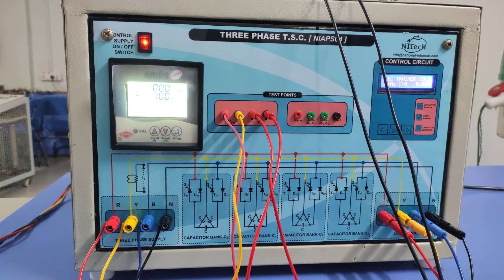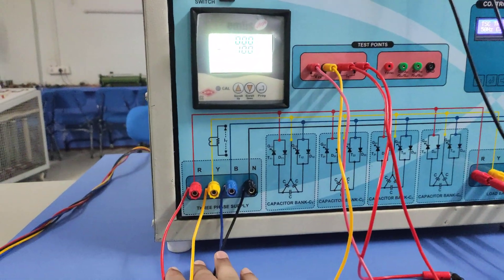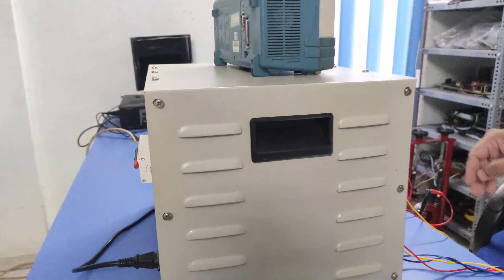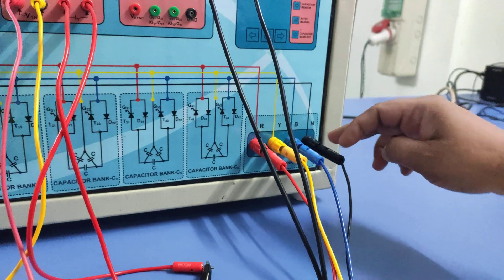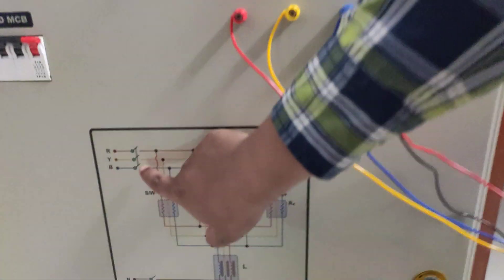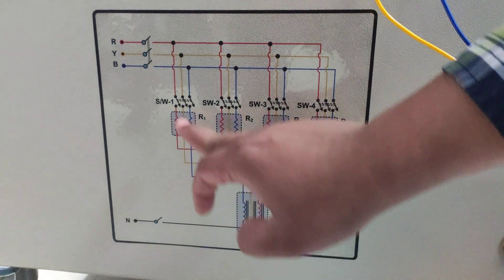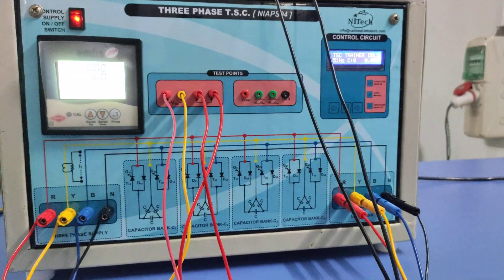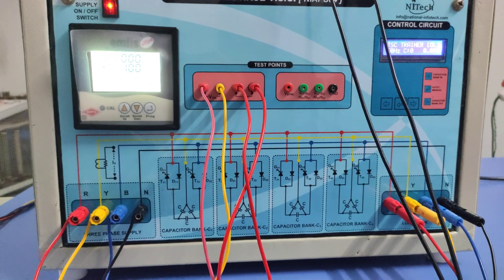THREE PHASE THYRISTOR SWITCHED CAPACITOR (PART-1)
Welcome to National-Infotech YouTube channel.
Here you will find Demonstration of our kit.